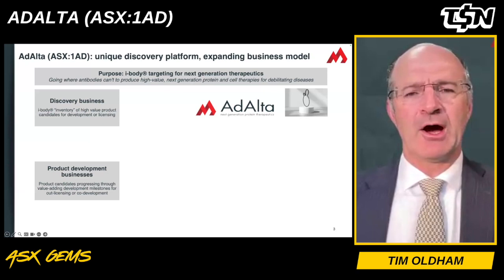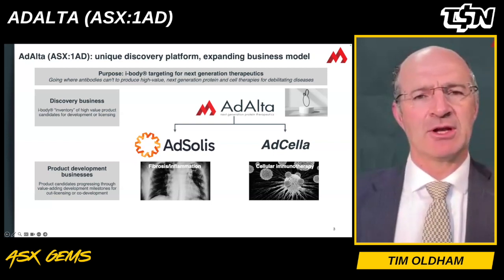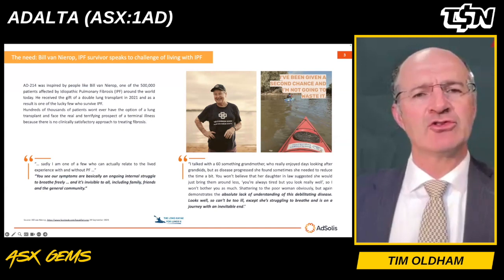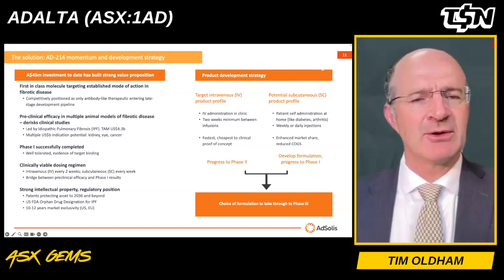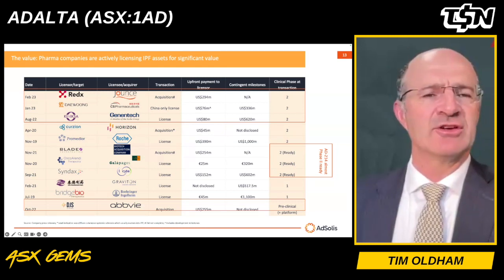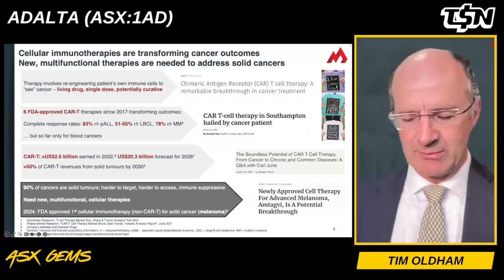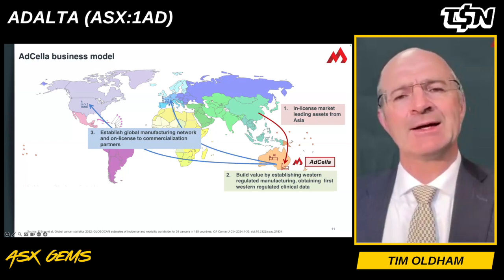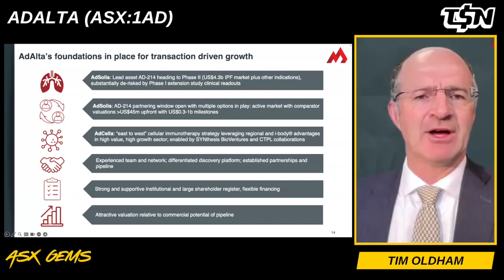AdAlta (ASX:1AD): TSN -The Stock Network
June 2024: AdAlta (ASX:1AD) Chief Executive Officer and Managing Director Tim Oldham presents for The Stock Network Gems Conference.

This post may contain views and opinions which are those of the authors and do not necessarily reflect the official policy or position of any other author, agency, organisation, employer or company. We are not liable for any comment published by users and reserve the right to delete any comment for any reason whatsoever. We have commercial relationships with some of our contributors, and we may receive payment or other benefits from this post. Please see The Stock Network website for our full content disclaimer.